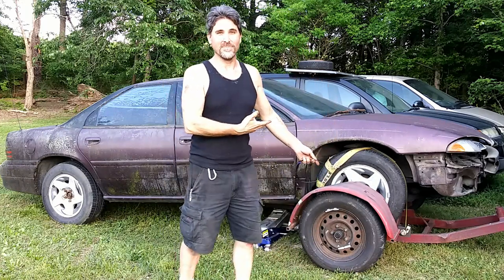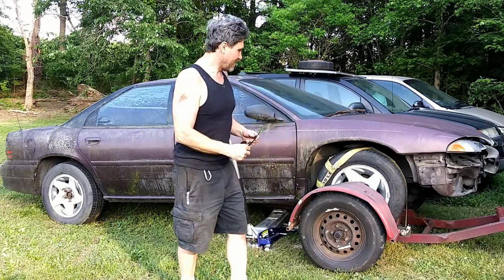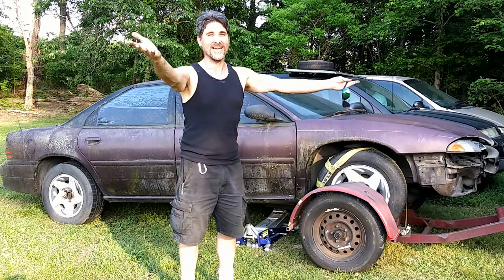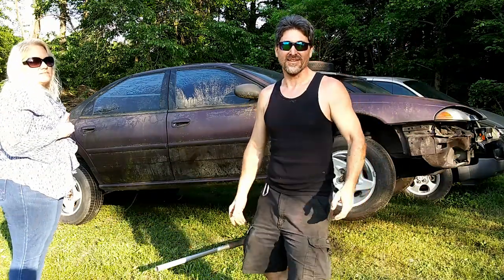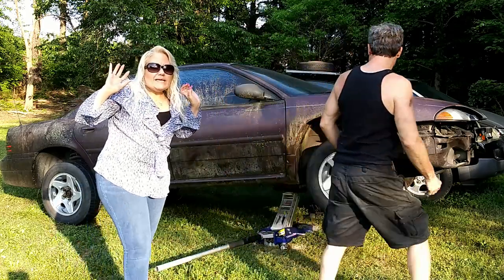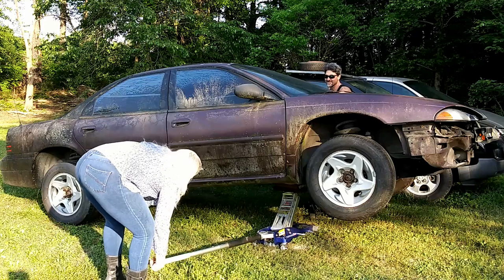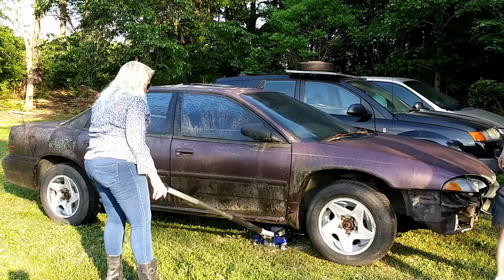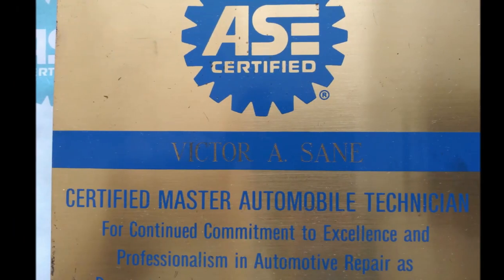How to load or unload a non running or dead car from a tow dolly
Are you having Tow dolly troubles? Have you ever tried to load a car that wont start on a tow dolly? It can be dangerous and difficult to push a car by hand onto one these and more dangerous to push it off the dolly. In this video we show you a secret trick to load or unload a non running or dead car onto or off of a tow dolly. You can even load a car on a dolly without ramps with this method.
Tow dolly strap kit

Favorite Tools:
Scanner car to smartphone OBD2 code reader
Milwaukee Fuel Impact wrench
Ryobi cordless ratchet P344

Supplies:
1) Dielectric Grease
2) Antisieze
3) Threadlocker Locktight

1) My favorite tool for channel growth is Tube Buddy.
2) HP Pavilion 15 CC Intel Core i7 8850U 12GB Ram 1TB Hard-drive Touch Screen Laptop 8th Generation Intel Core i7-8550U Quad-Core Processor 1.8Ghz, (4GHz with Intel Turbo Boost)/ 12 GB DDR4-2133 SDRAM Memory/ 1TB 5400RPM SATA Hard Drive
3) Nikon D3400 DSLR Camera
4) GPS Promark Shadow drone
5) 3 Axis stabilizer
Editing Software

Top 5 Books I recommend;
1) The seven habits Highly Effective people
2) Dale Carnegie The Quick and Easy Way to Effective Speaking
4) Napoleon Hill think and grow rich
5) Zig Ziglar Selling 101